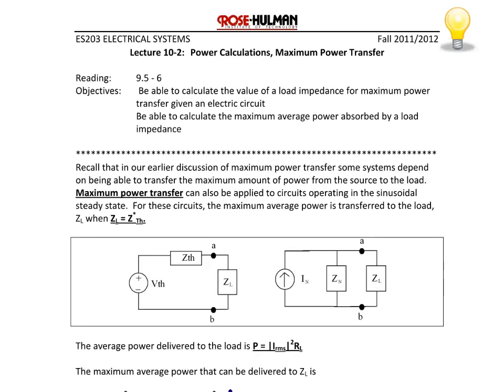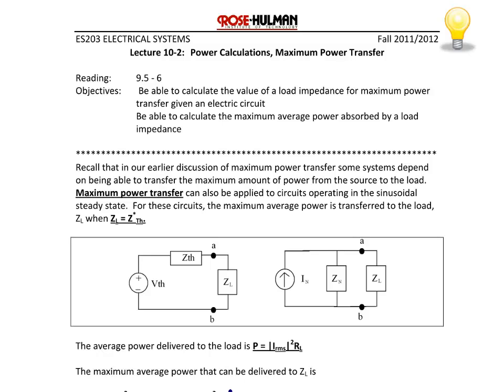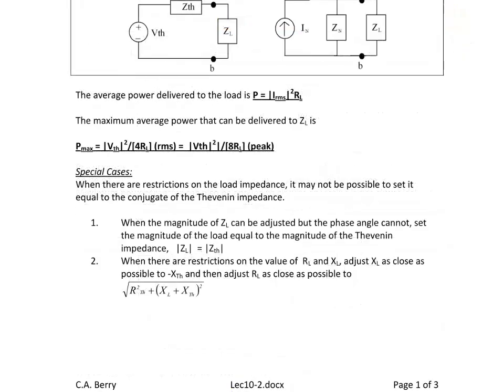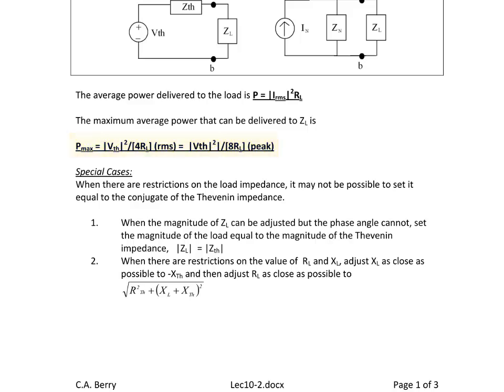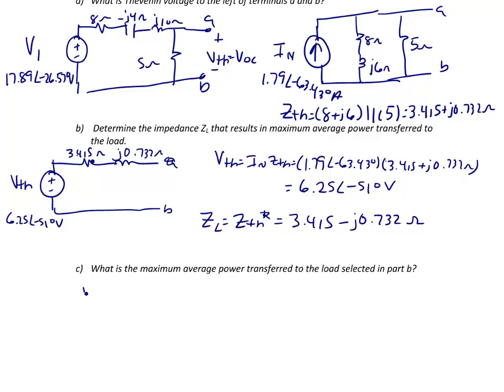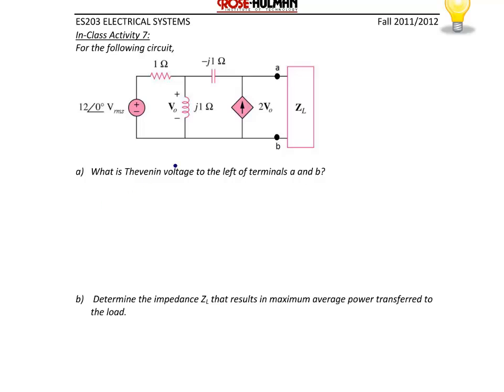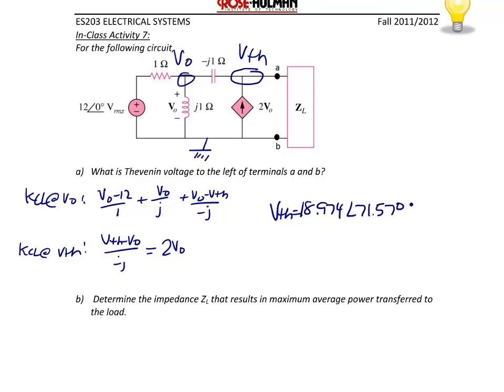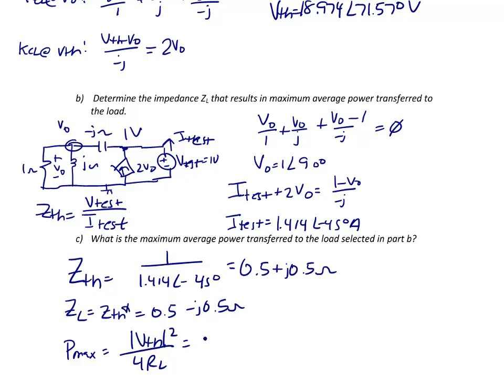ES203 Lec 10-2: Complex power calculations, maximum power transfer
This video will demonstrate how to perform complex power calculations, size a load impedance for maximum power transfer, and find the average power delivered to the load.